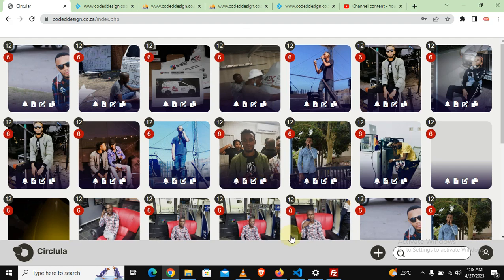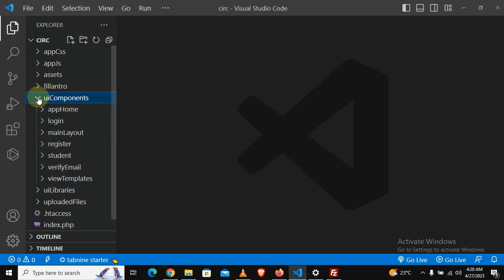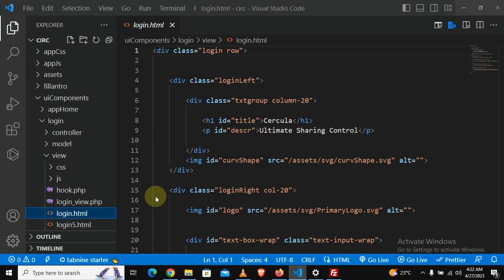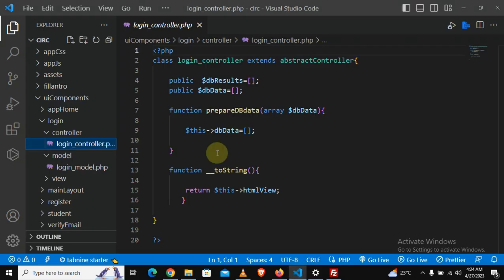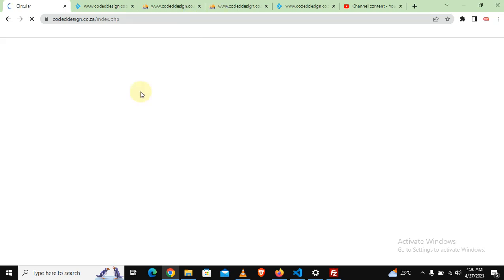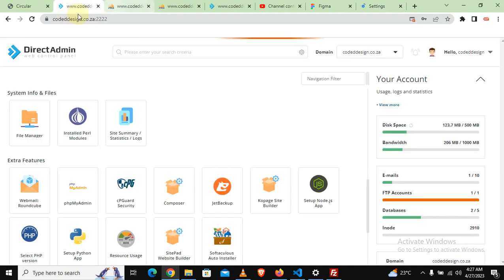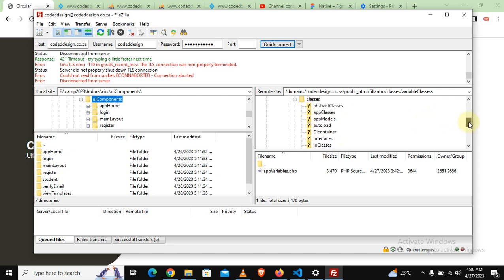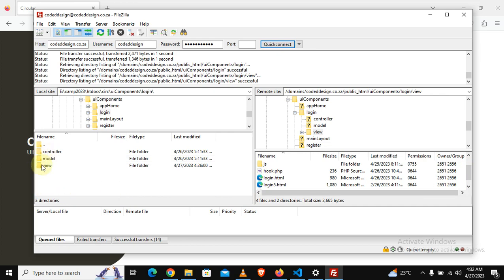BEGINNERS to ADVANCE PHP skills - 006 South African Software Developer